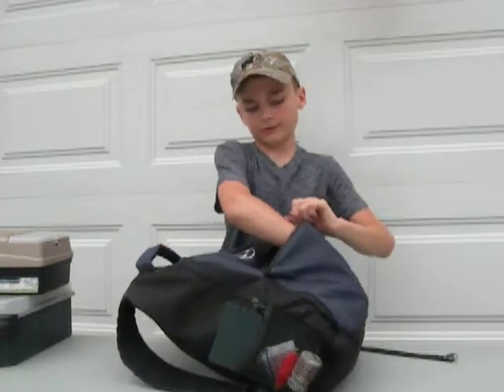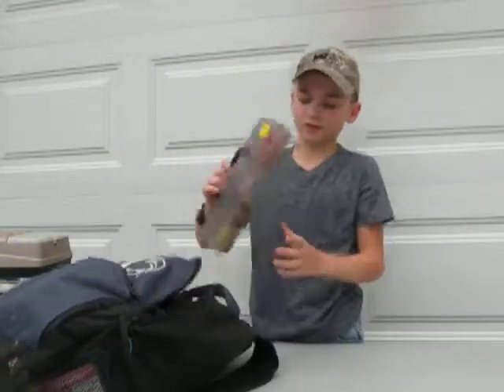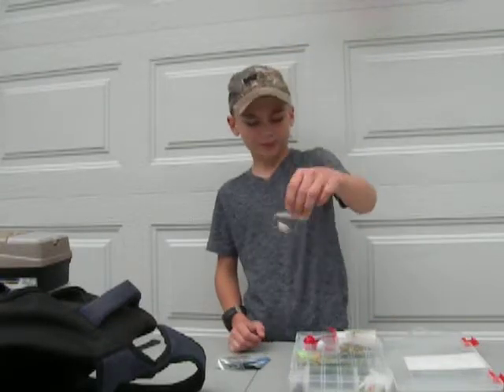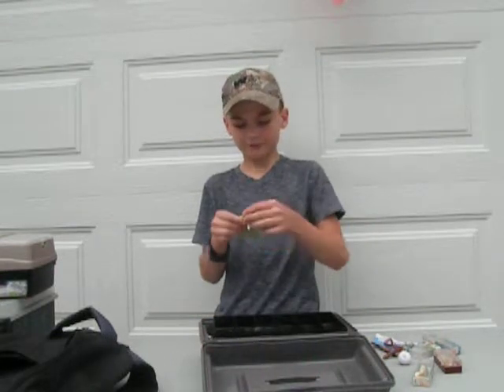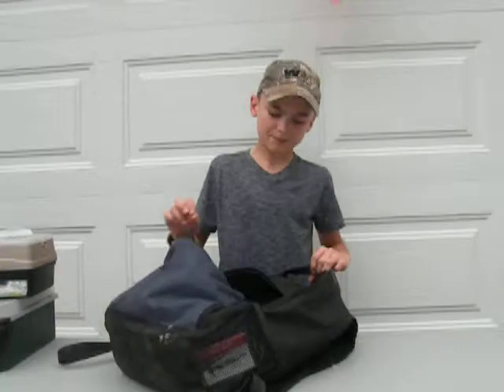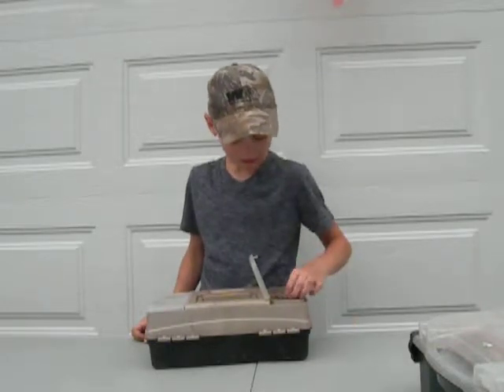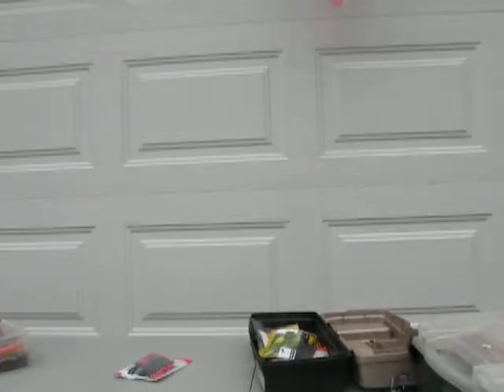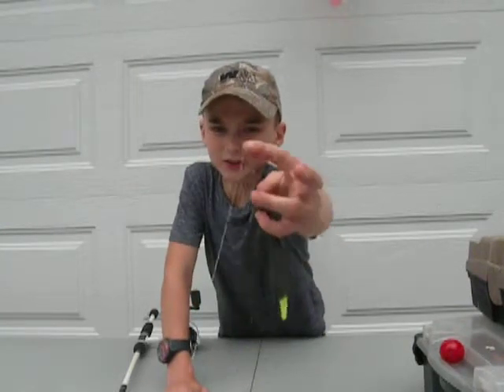2018 fishing tackel